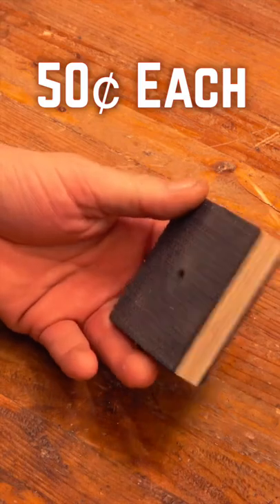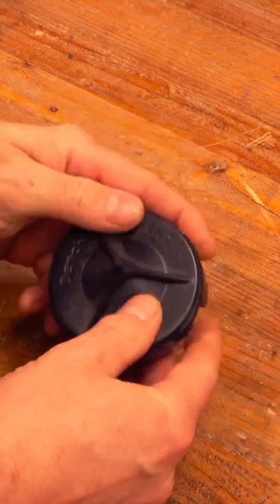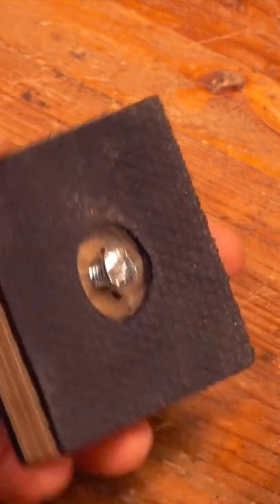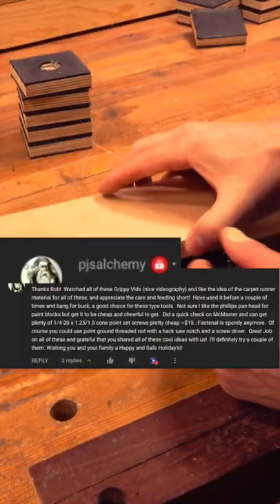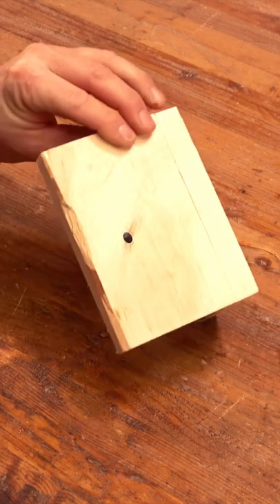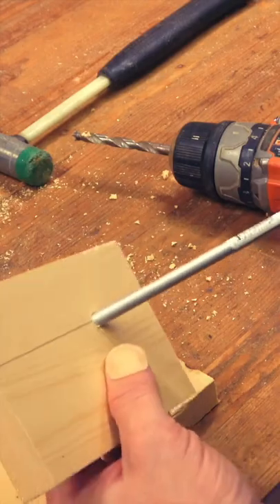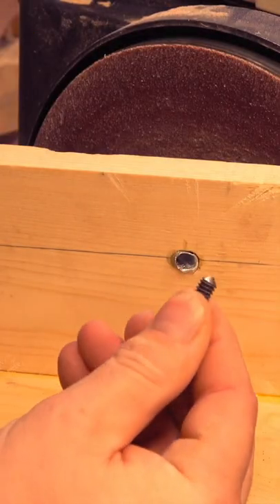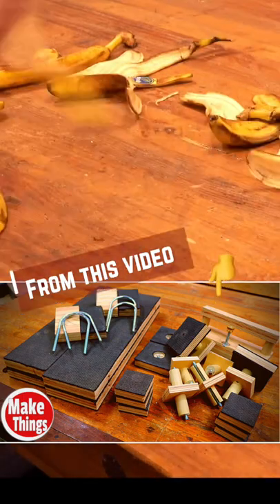Cone Set Screws